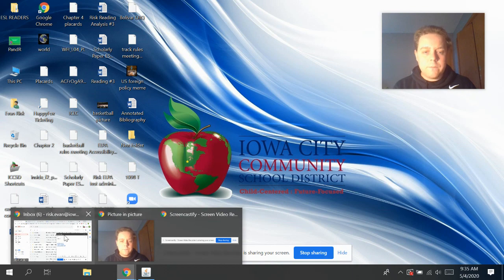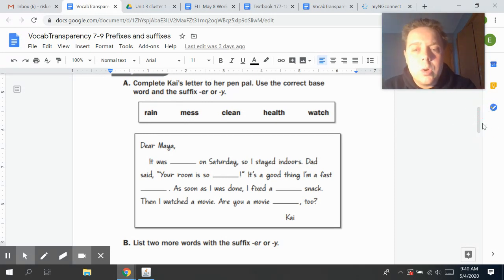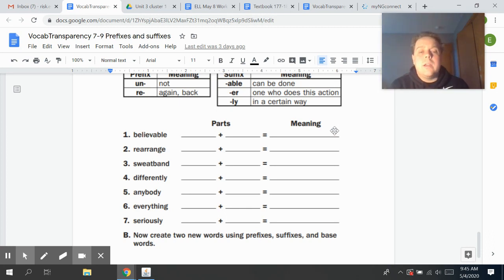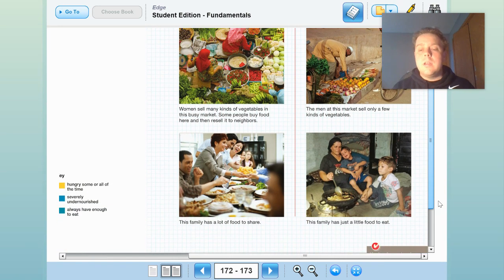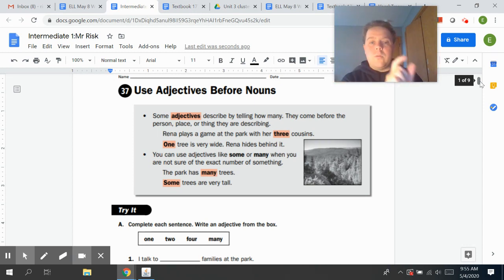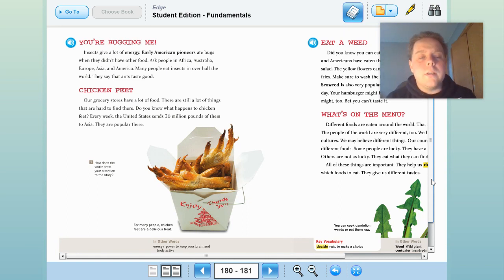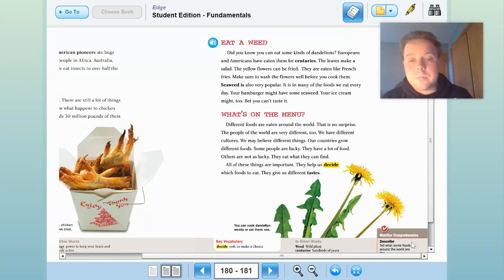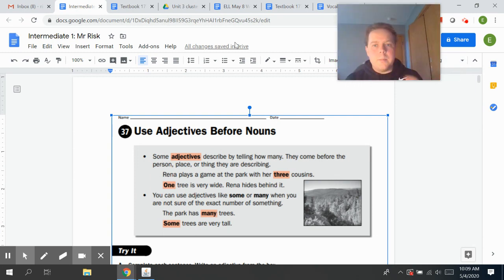ELL Intermediate 1: May 4, 2020 10:10 AM